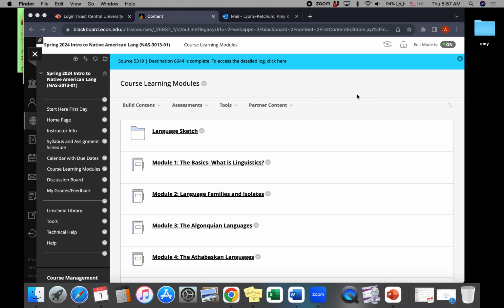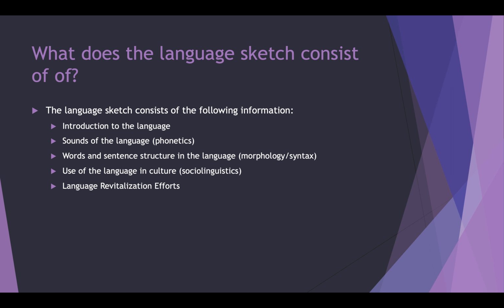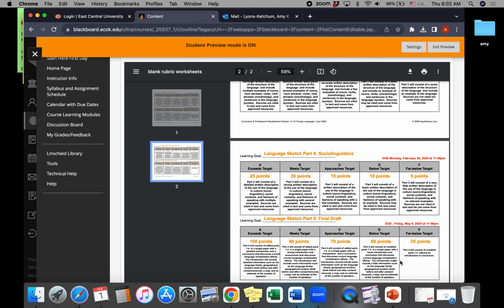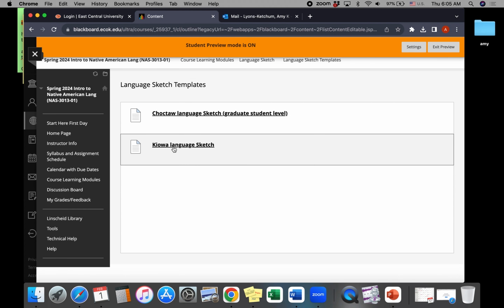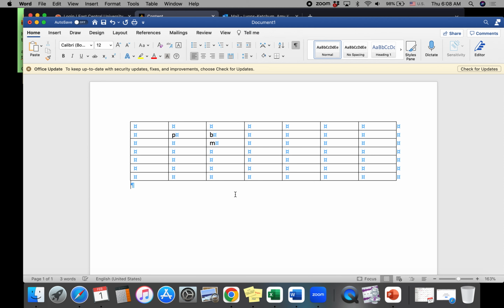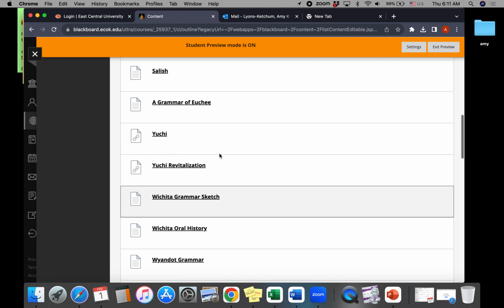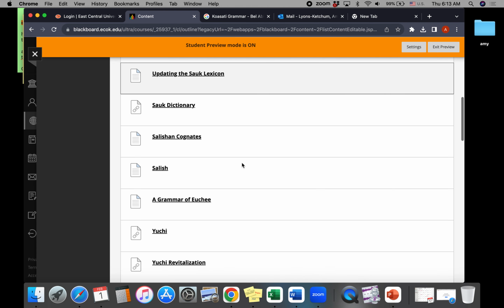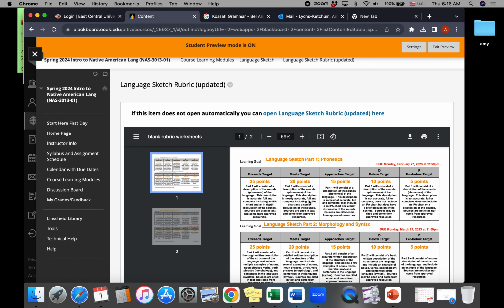Language Sketch Overview Video